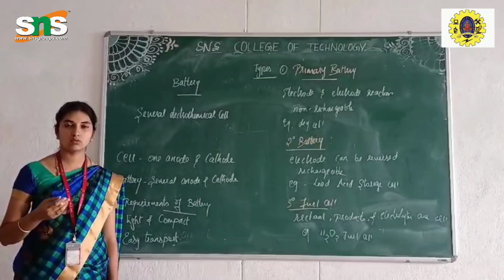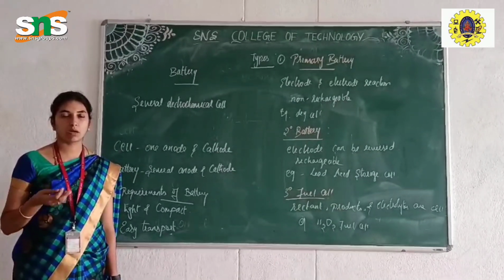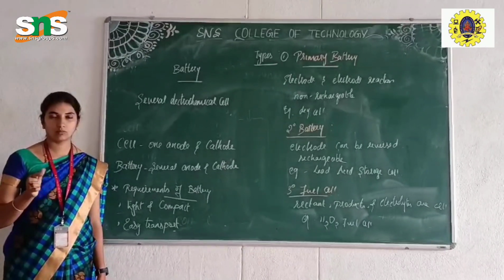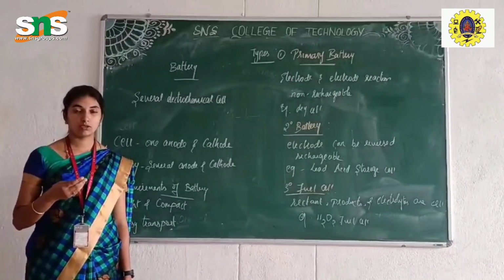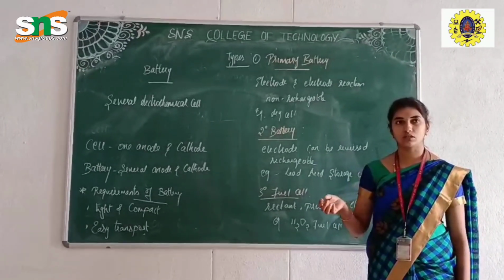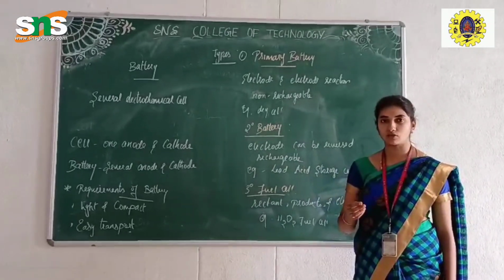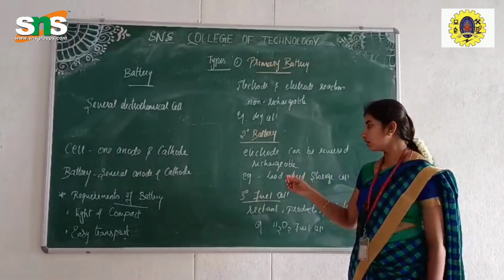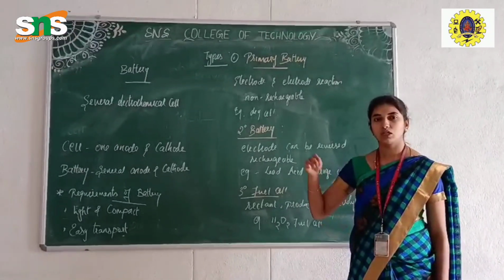Introduction to Battery/23CHT101-Engg.Chemistry/SNS Institutions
A battery is a device that stores chemical energy and converts it into electrical energy through electrochemical reactions.
It consists of one or more electrochemical cells, each with a positive and negative electrode and an electrolyte.
Batteries are classified as primary (non-rechargeable) or secondary (rechargeable) based on their ability to be reused.
They power a wide range of devices, from small electronics to electric vehicles and grid storage systems.